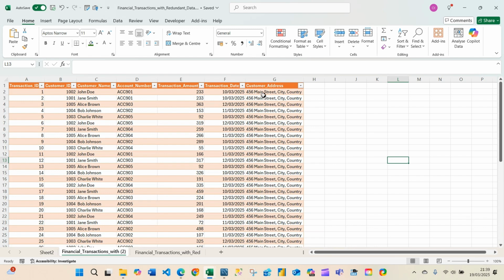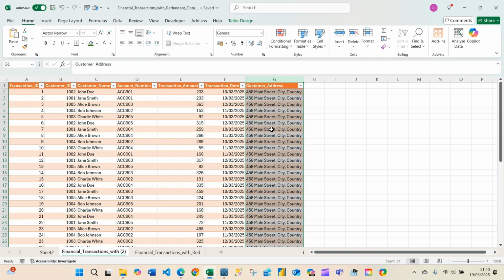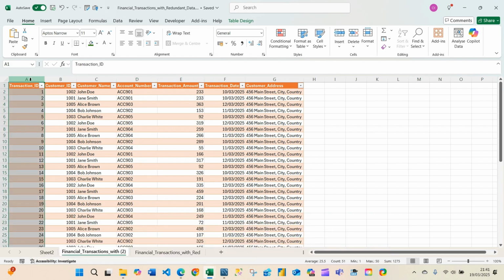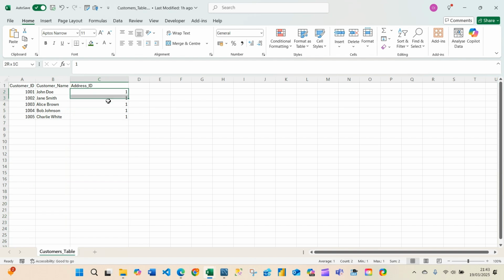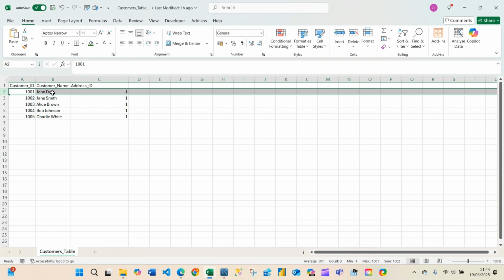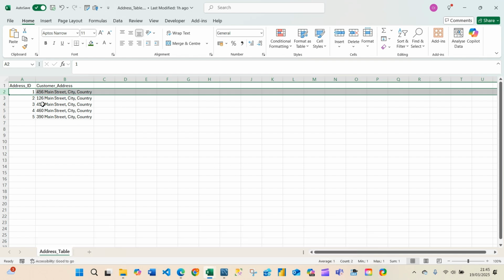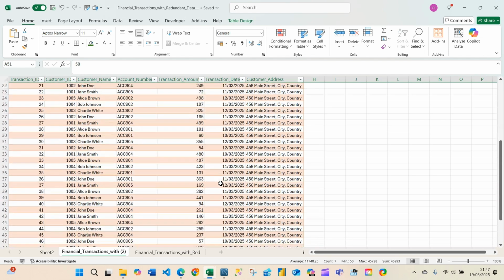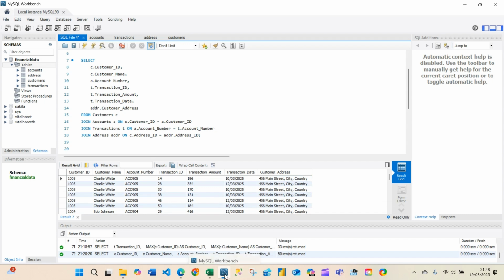Data Redundancy Explained: STOP Storing Data Like This! The Right Way to Fix Redundancy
🚀 STOP Making This Data Storage Mistake! Fix Data Redundancy NOW!

🔍 In this video, I break down one of the most common (and costly) database mistakes, DATA REDUNDANCY!

If you're storing the same information multiple times across tables or databases, you're wasting storage, slowing down queries, and risking data inconsistencies. But don't worry, I’ve got you covered!

💡 Here's what you'll learn in this video:
✅ What is Data Redundancy and why it happens
✅ How redundancy slows down databases and increases errors
✅ Real-life examples using financial database
✅ How to fix redundancy using database normalization
✅ Best practices to keep your data clean and efficient

💬 Have questions? Drop them in the comments! Let’s discuss how to keep your databases clean and optimized.